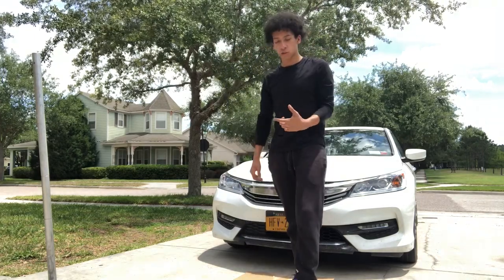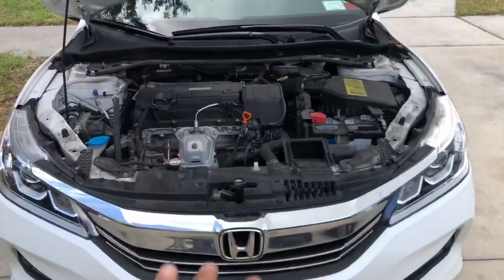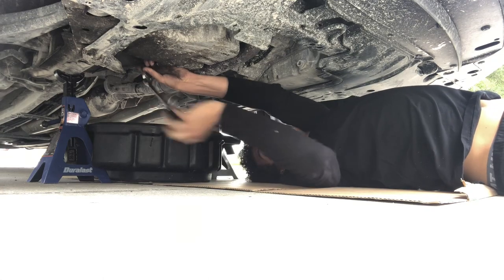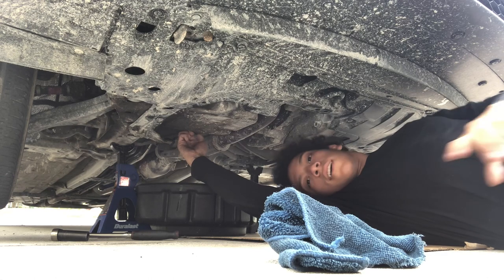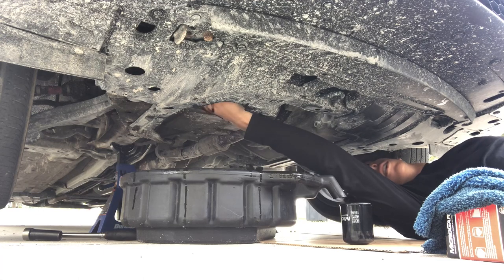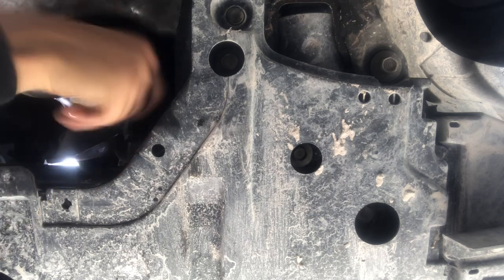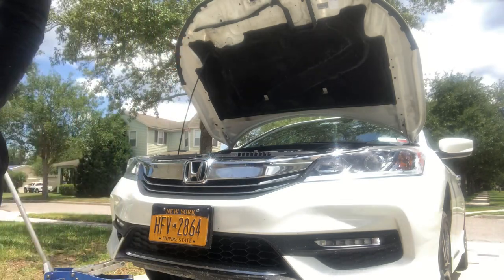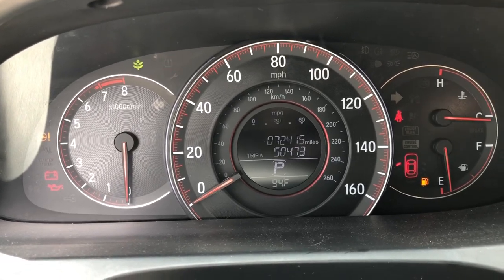2016/2017 Honda Accord Oil change & reset oil life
How to change the oil to a Honda Accord 2016
 This is my first video so I’ll list the steps
 —-Oil bolt socket (17mm!)
Step 1- let car cool down and remove engine cap from under hood.
Step 2-  jack up car and drain engine oil from under the car
Step 3- let engine oil drain and then replace filter located close to the engine oil.
Step 4- pour engine oil under the hood the proper amount of quartz and make sure to replace  previously removed bolts.